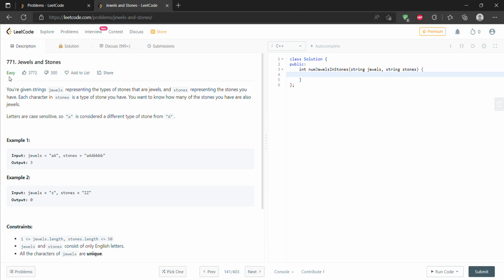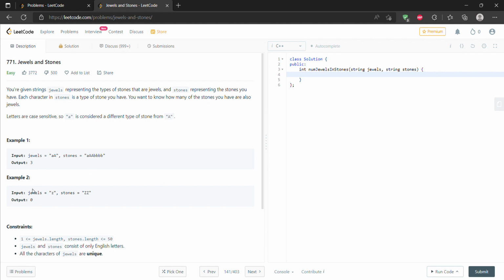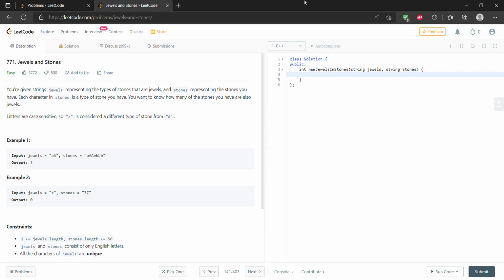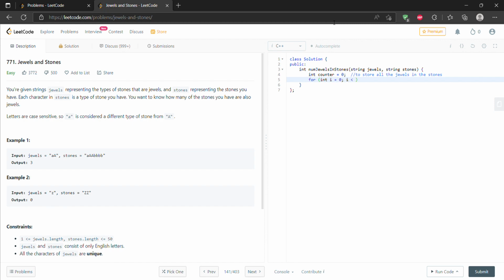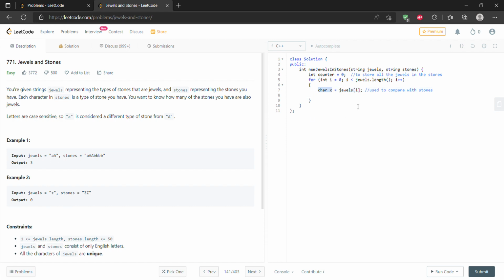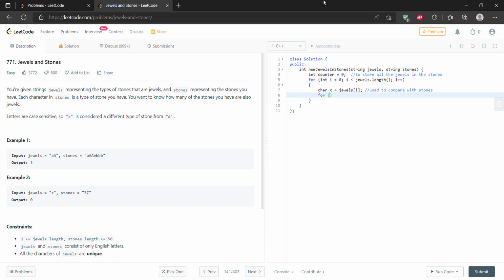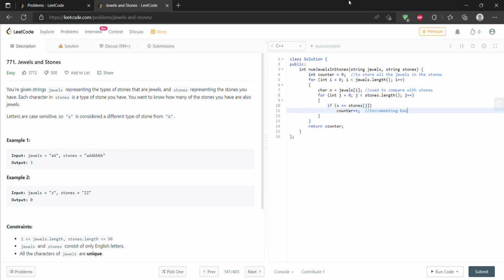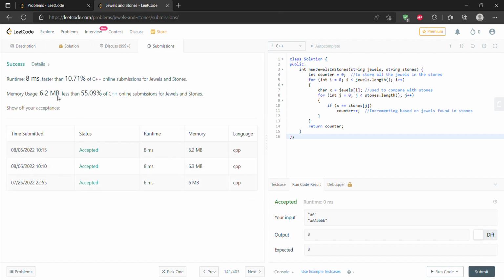Jewels and Stones Leetcode using C++